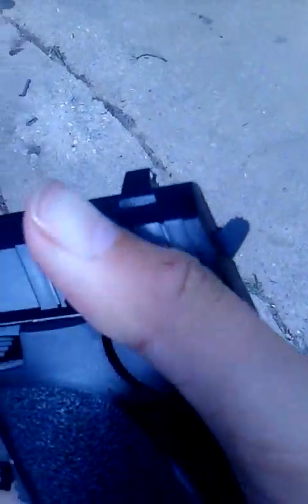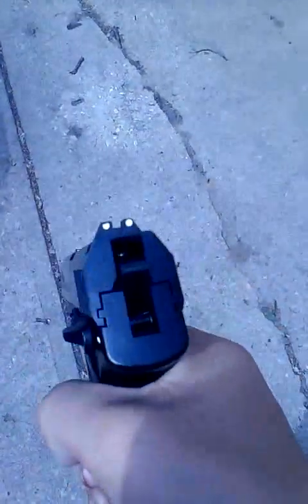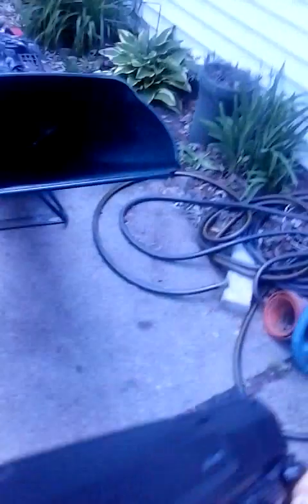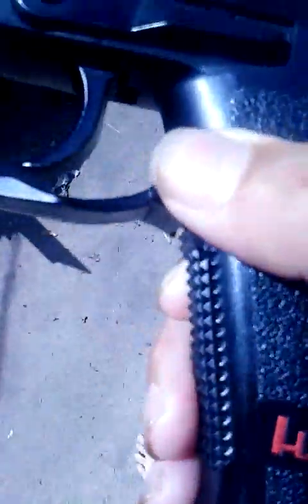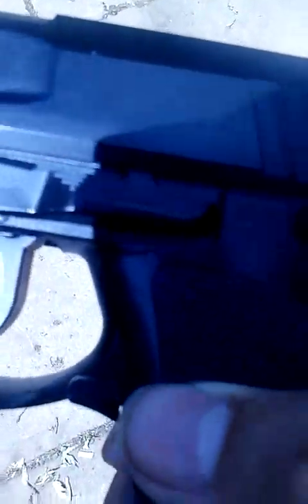Second airsoft gun review